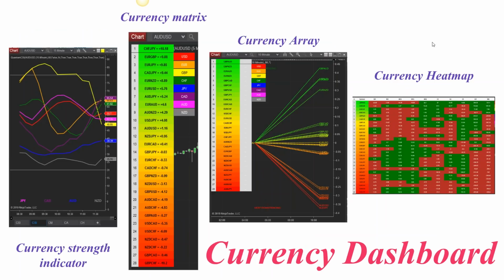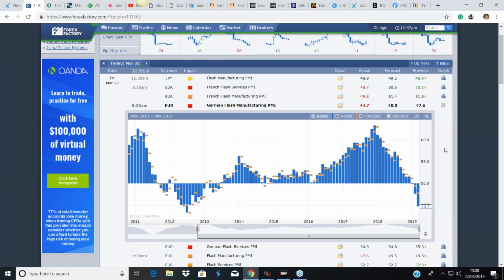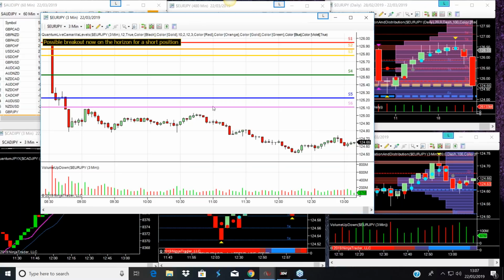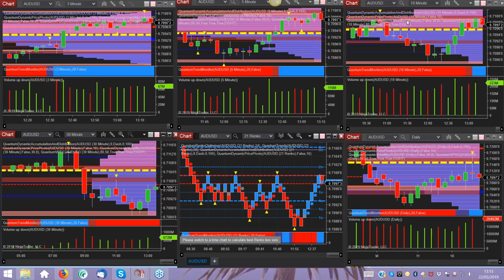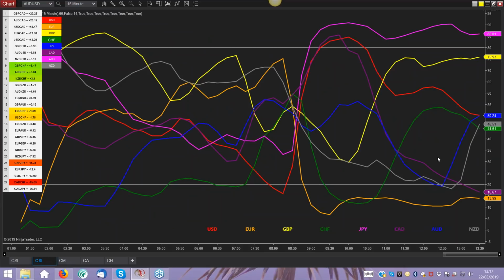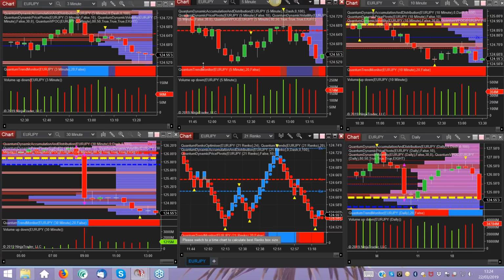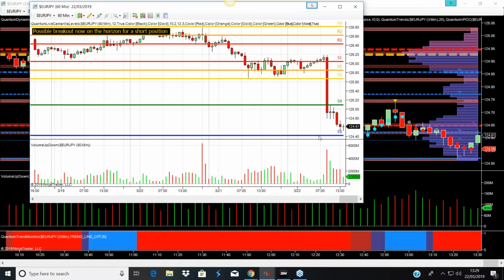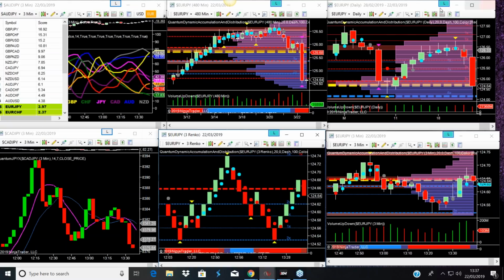Euro crushed in a great forex session - check out the Camarilla levels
Risk Disclosure TESTIMONIAL DISCLOSURE: TESTIMONIALS APPEARING ON QUANTUM TRADING MAY NOT BE REPRESENTATIVE OF THE EXPERIENCE OF OTHER CLIENTS OR CUSTOMERS AND IS NOT A GUARANTEE OF FUTURE PERFORMANCE OR SUCCESS. The euro was crushed under the weight of the German PMI data which came in far worse than expected, but continued the downwards trend of the last 12 months, and moving further away from the fulcrum of 50. With German production slowing, this is not good news for the European economy in general, and this bearish sentiment was also reflected in global equities.

The Camarilla levels indicator gave us some excellent levels both as targets and also potential opportunities on the NinjaTrader platform.